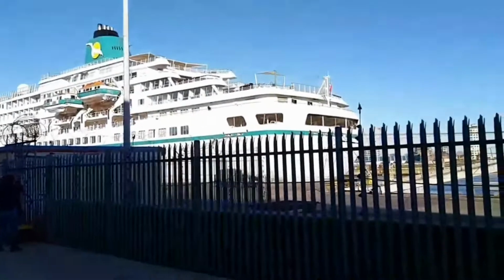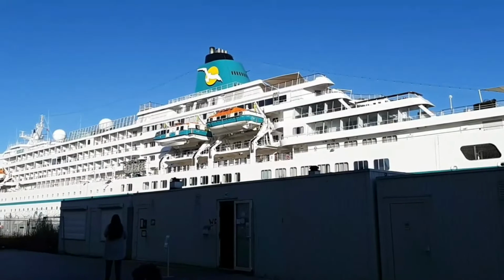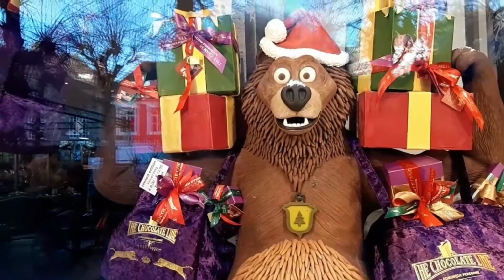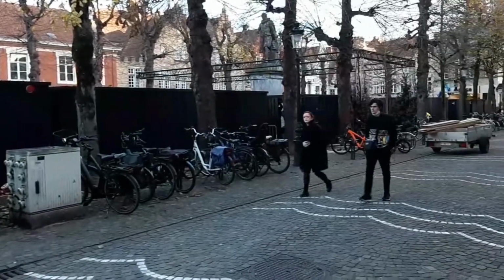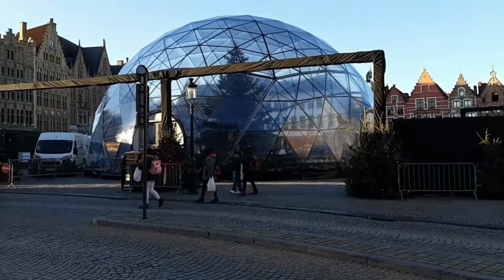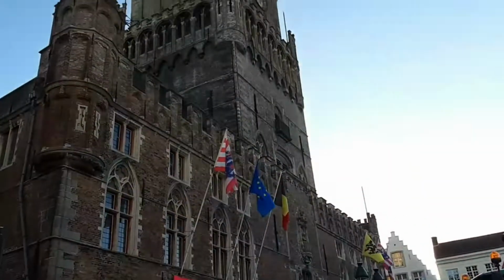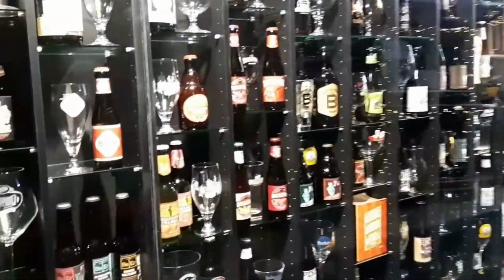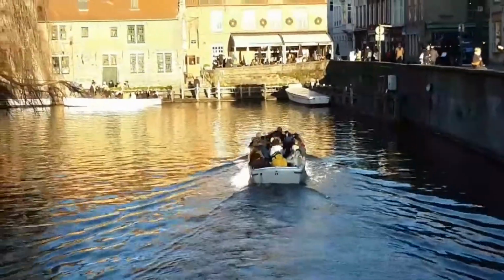EXPLORING OSTEND & BRUGES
firstcommentwillbepinned

~GOD BLESS and STAY SAFE mwahhhhh😘😘😘😘

I am a stay at home mom, living in the Philippines in San Jose del Monte Bulacan. With two lovely daughters Crystal and Chamsey. my loving husband Rudi who is a CANADIAN, living in BELGIUM for now...This  channel is about family, cooking my daily life routine and everything you can think of. Let's spread positivity and enjoy watching my videos! :)